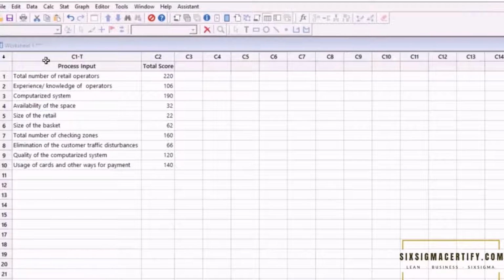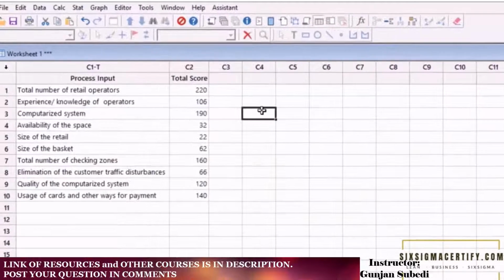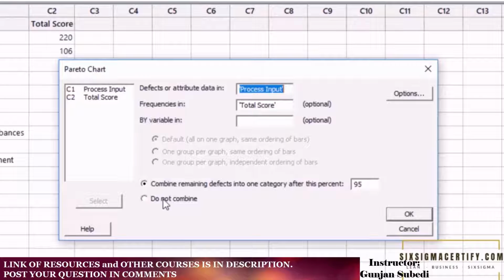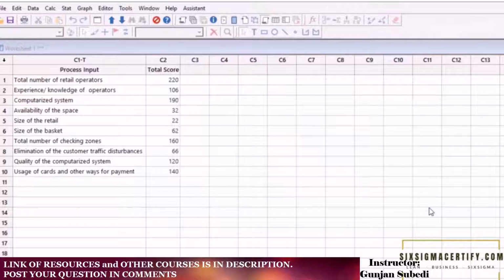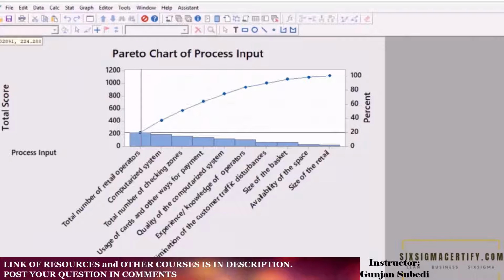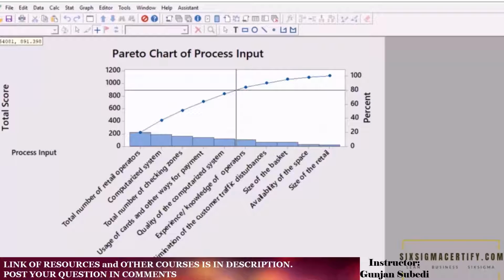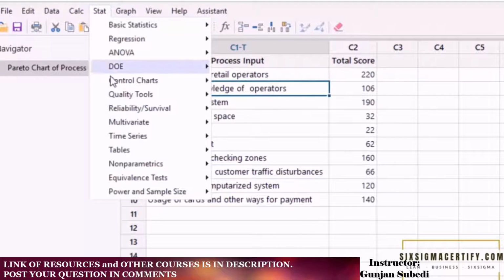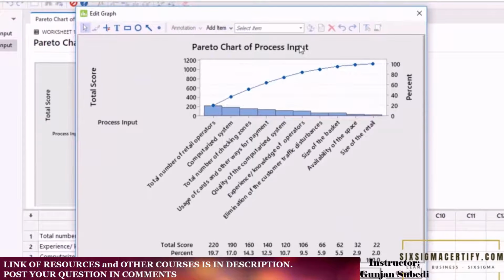Mastering Pareto Chart and Pareto Analysis with Minitab | Step-by-Step Tutorial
Welcome to our comprehensive guide on Pareto Chart and Pareto Analysis with Minitab! In this tutorial, we'll delve into the intricacies of Pareto Chart and Pareto Analysis, demonstrating how to leverage Minitab for insightful data visualization and analysis.

Pareto Chart, a powerful tool in quality management, allows you to identify and prioritize the most significant factors contributing to a problem. Paired with Minitab, a leading statistical software, the process becomes even more efficient and effective.

In this video, we'll walk you through the fundamentals of Pareto Chart and Pareto Analysis, illustrating how to create compelling visual representations of your data using Minitab's user-friendly interface. Learn how to distinguish between vital few and trivial many, and make data-driven decisions with confidence.

Whether you're a beginner or a seasoned professional, this tutorial offers invaluable insights into Pareto Chart and Pareto Analysis with Minitab. Follow along as we demonstrate each step, from data input to interpretation, empowering you to harness the full potential of this analytical technique.

Unlock the power of Pareto Chart with Minitab's robust features, enabling you to streamline processes, optimize resources, and drive continuous improvement. With Pareto Analysis, you can pinpoint areas for action and allocate resources strategically, leading to tangible results and enhanced efficiency.

Don't miss out on this opportunity to elevate your analytical skills and make informed decisions. Watch now and embark on your journey to mastering Pareto Chart and Pareto Analysis with Minitab!